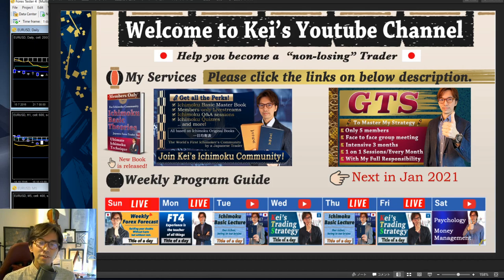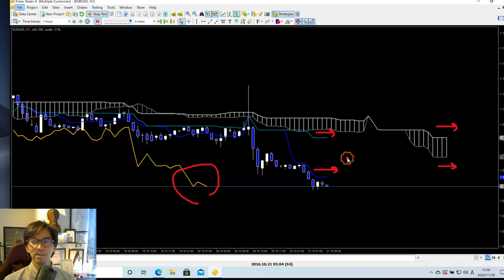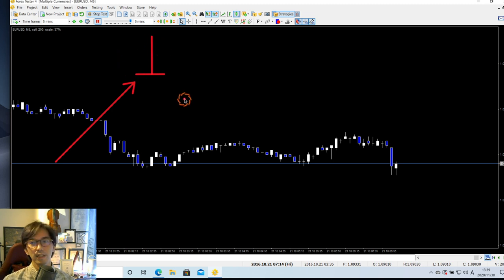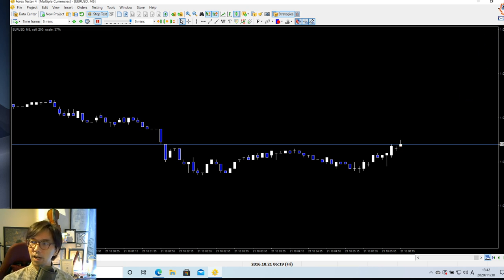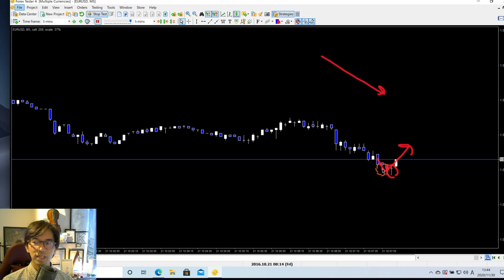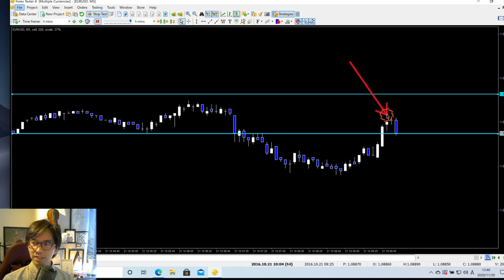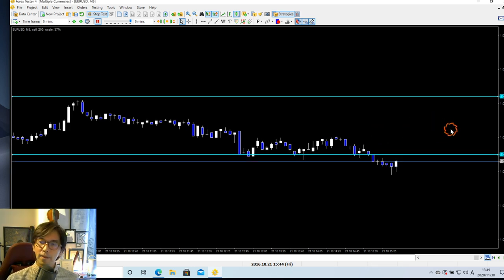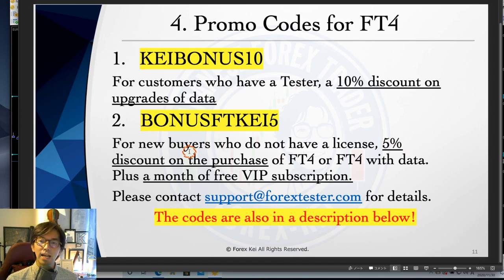How to trade Pin Bar Reversal by KTS